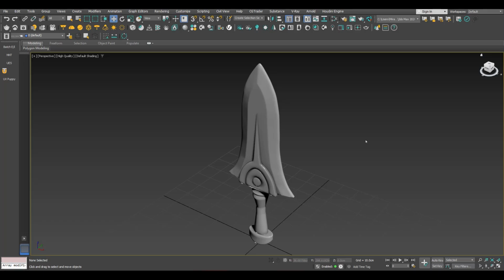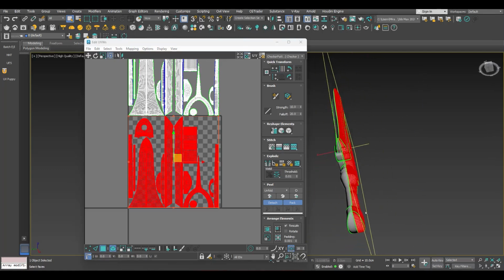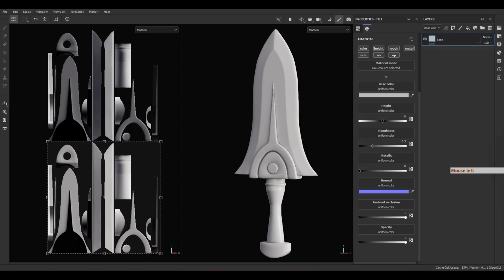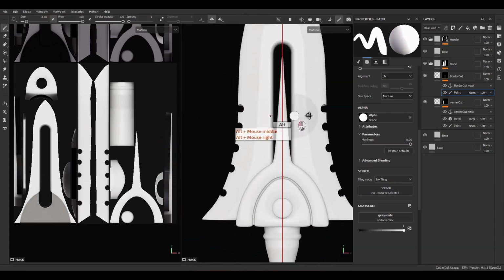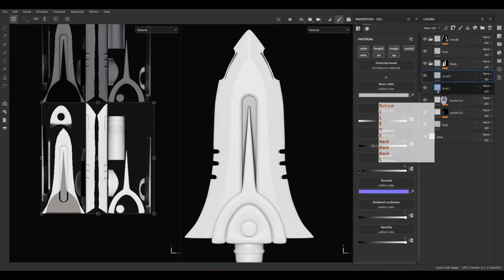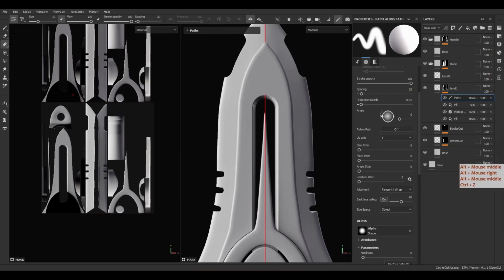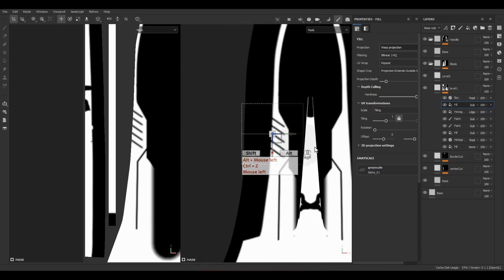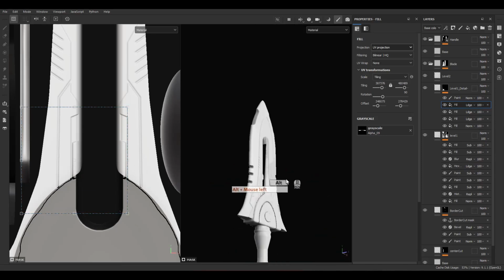scifiblade part01 ProjectSetup